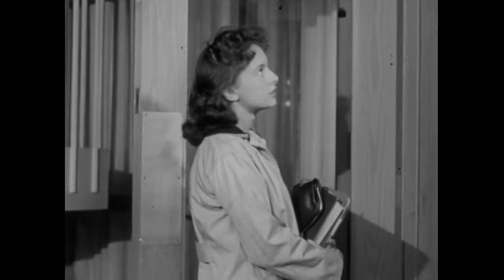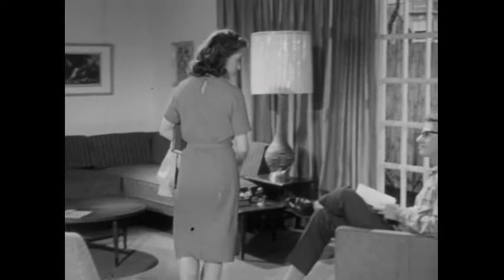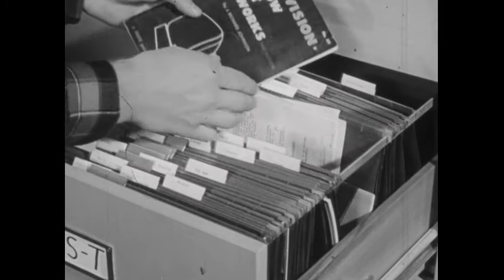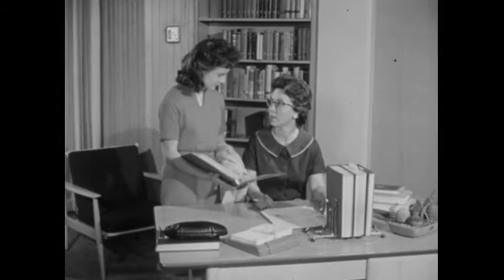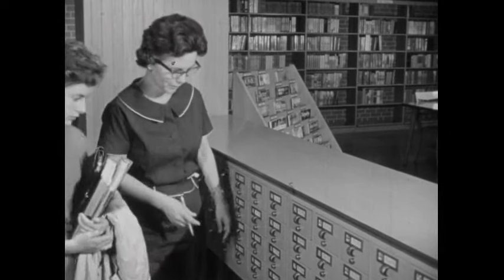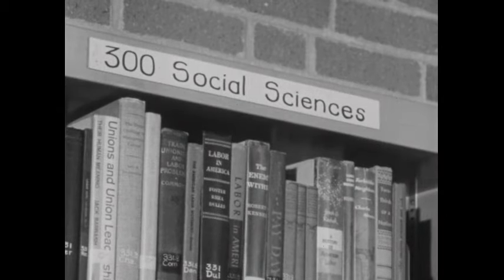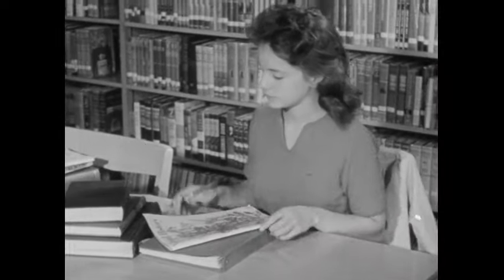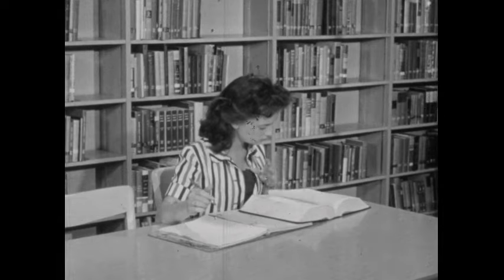Know Your Library (2nd Ed, 1962)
From this film students will learn something of the overall organization of a typical high school library, how to use the card catalog, the principles of the Dewey decimal system, and how to use the encyclopedia, the reader's guide, and the vertical file.